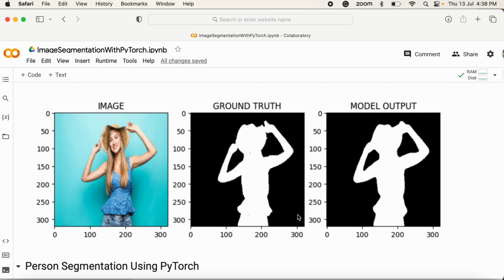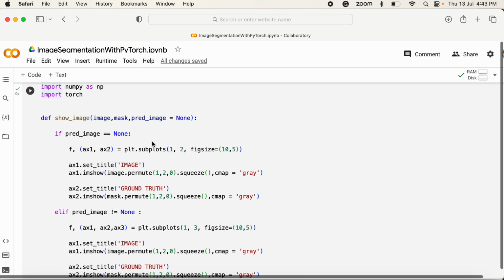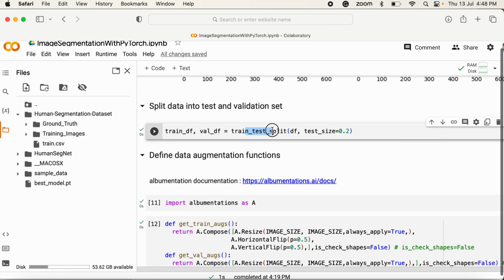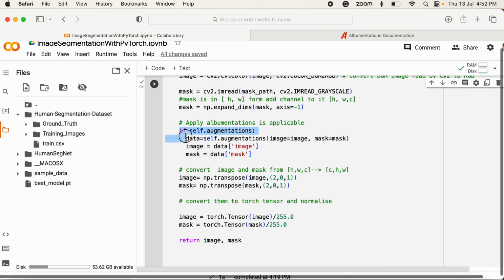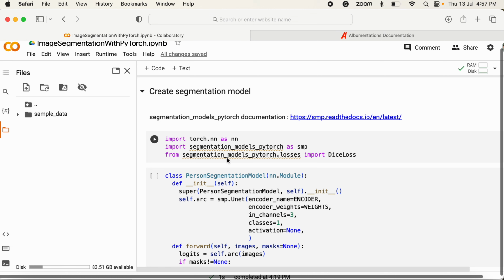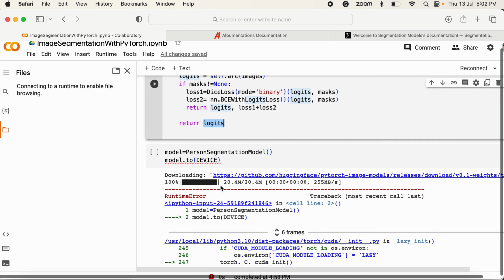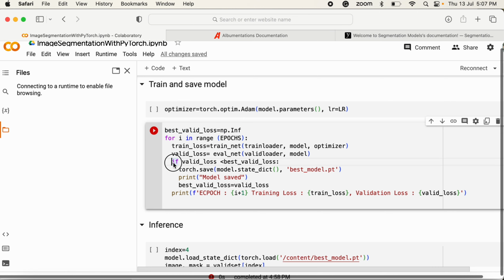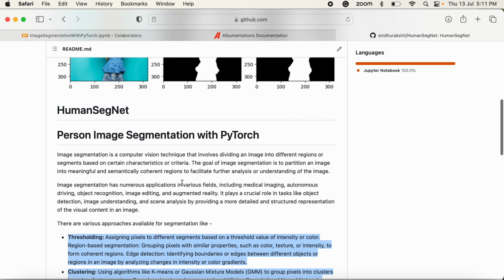Image segmentation with pytorch using unet with imagenet weights as autoencoder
HumanSegNet
Person Image Segmentation with PyTorch
Image segmentation is a computer vision technique that involves dividing an image into different regions or segments based on certain characteristics or criteria. The goal of image segmentation is to partition an image into meaningful and semantically coherent regions to facilitate further analysis or understanding of the image.

Image segmentation has numerous applications in various fields, including medical imaging, autonomous driving, object recognition, image editing, and augmented reality. It plays a crucial role in tasks like object detection, image understanding, and scene analysis by providing a more detailed and structured representation of the visual content in an image.

Convolutional Neural Networks (CNNs) and other deep learning architectures have shown significant advancements in image segmentation. Models like U-Net, Mask R-CNN, and FCN (Fully Convolutional Network) utilize neural networks to learn complex representations and accurately segment images.